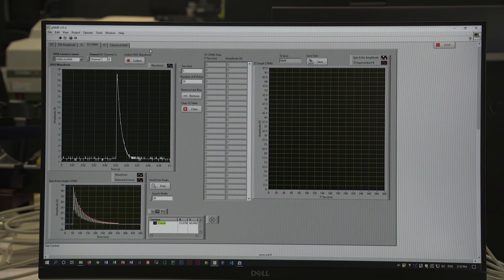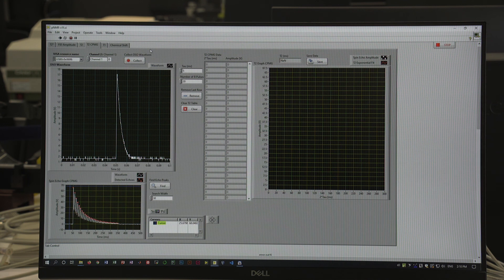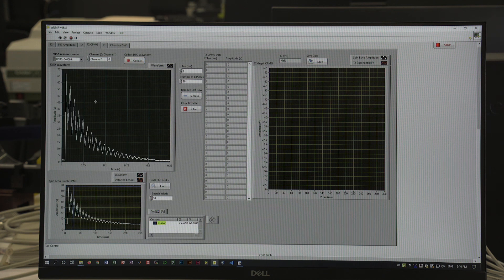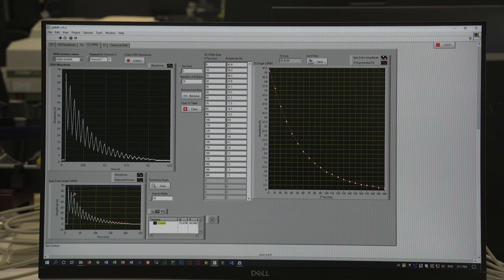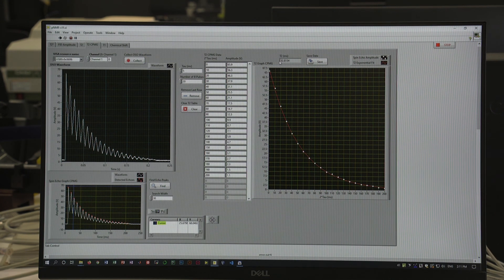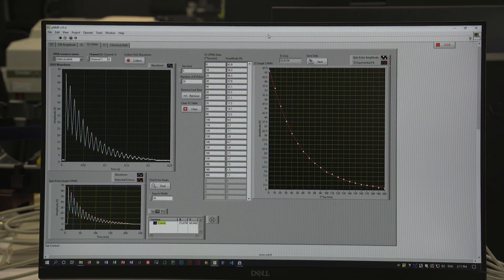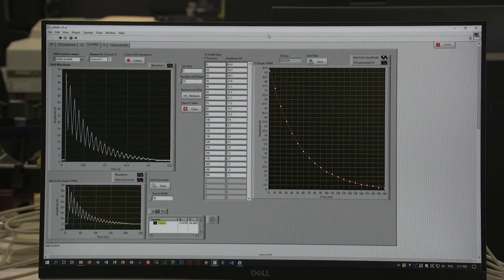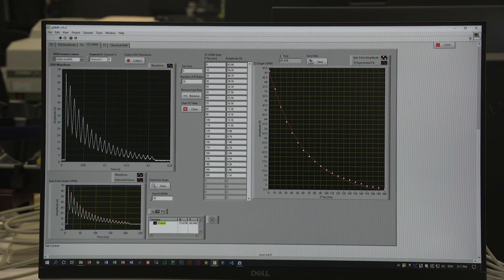Pulsed NMR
This is a quick video introduction to the equipment and methods for Pulsed NMR experiment in our higher year labs. Experiment is used for PHYS3111 Quantum Mechanics. Narrated by Lachlan Russell.